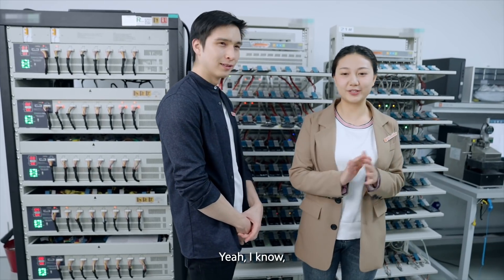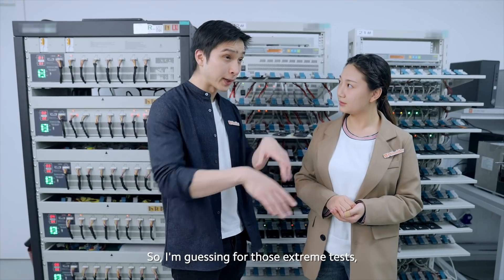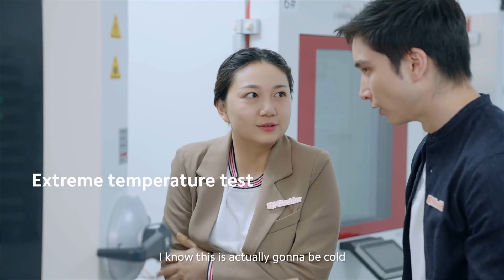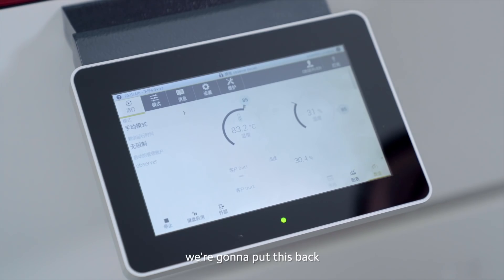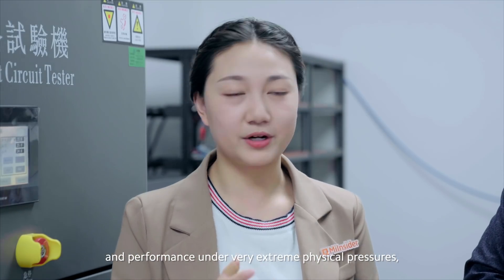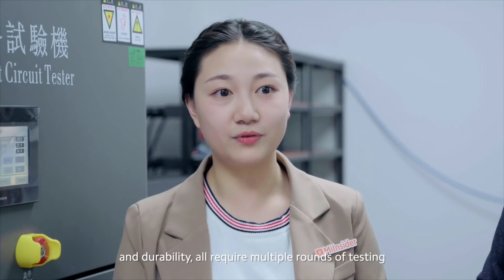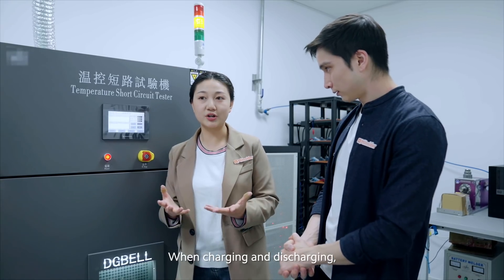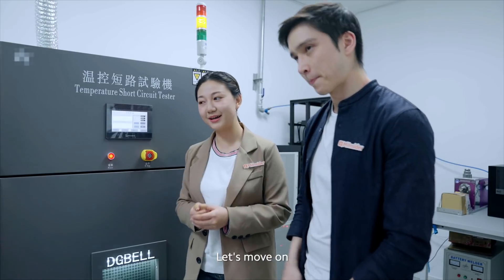Extreme Battery Tests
We know that the battery is one of the most important parts of any smartphone. How does Xiaomi ensure the safety of your battery and how do our tests help when it comes to fast charging? Find out all in this LabTourTuesday!